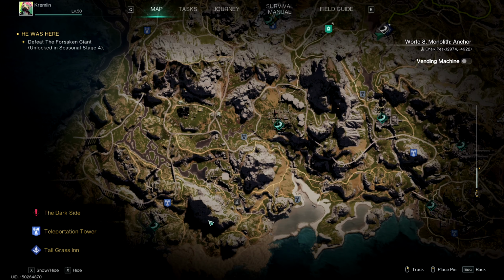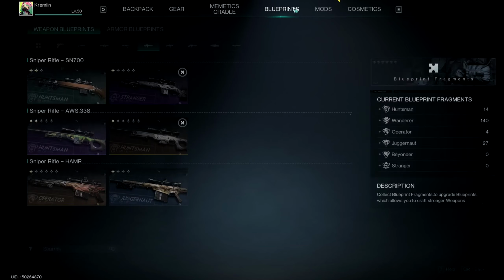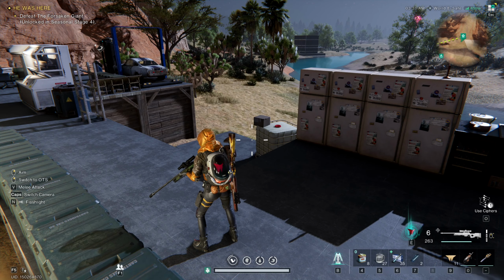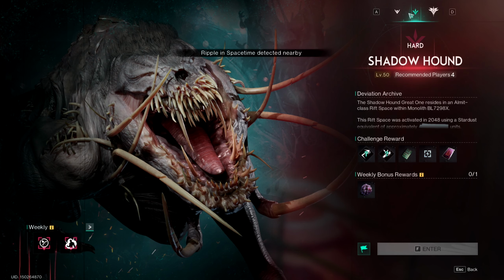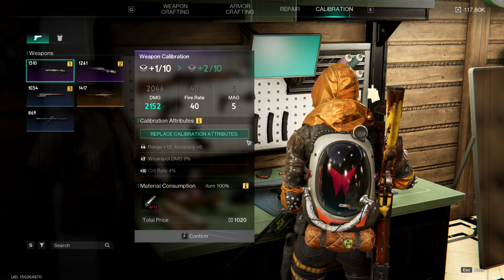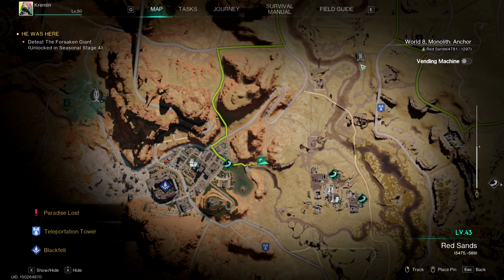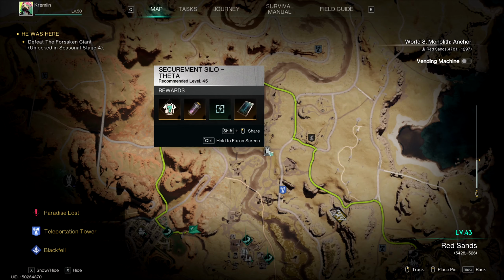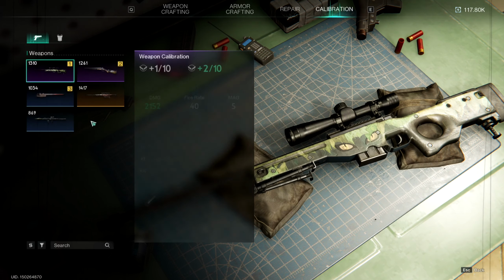deranged man rants about once human for 27 minutes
basically the title explains it all. once human rant raaaaa